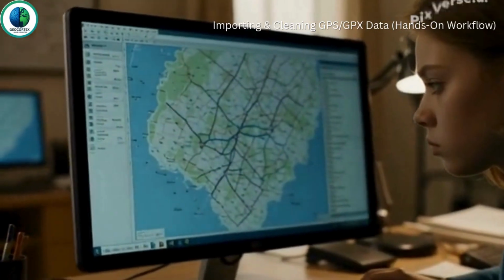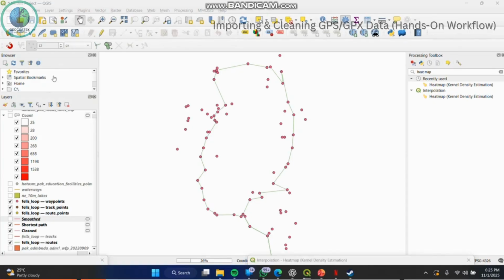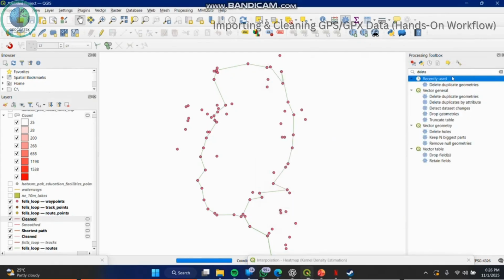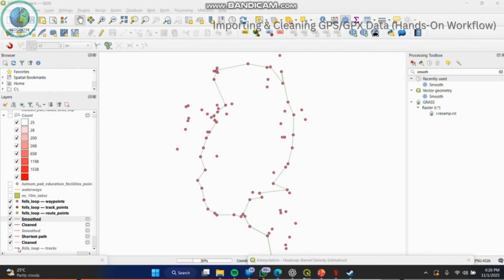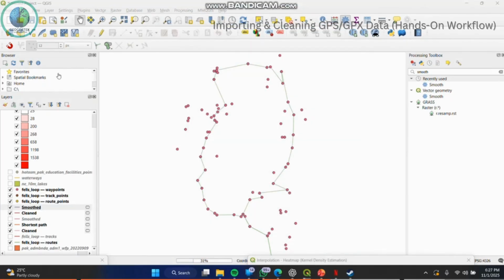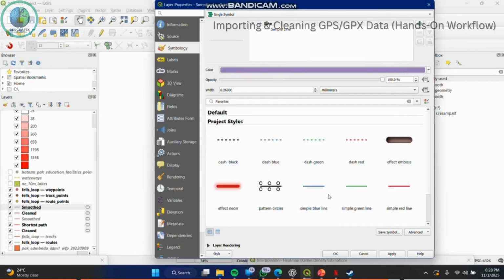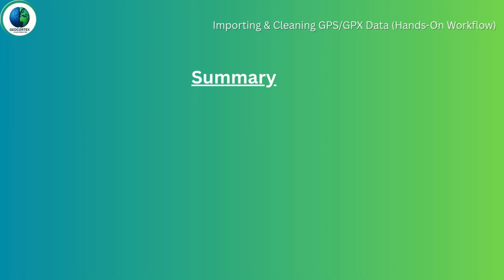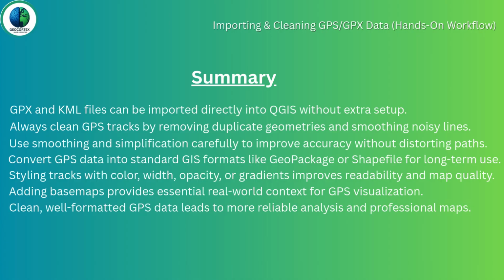Raster Analysis Made Easy: DEMs, Slope, & Hillshade in QGIS Part 13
Ever wondered why flat maps fail to explain real terrain?
That’s where Digital Elevation Models (DEMs) and raster analysis make the difference.
In this video, I break down how GIS professionals analyze terrain using DEMs to create slope, aspect, and hillshade maps. These techniques help us understand how steep land is, which direction slopes face, and how terrain truly looks when light and shadow are applied.
Using freely available elevation data and practical GIS workflows, the tutorial shows how raw raster data becomes powerful topographic insight. From grayscale DEMs to blended hillshade maps, each step builds toward realistic, presentation-ready terrain visualization.
These raster analysis methods are foundational in GIS and play a key role in planning, environmental analysis, and spatial decision-making.
If you’re working with elevation data or want to strengthen your GIS fundamentals, this workflow is worth exploring.